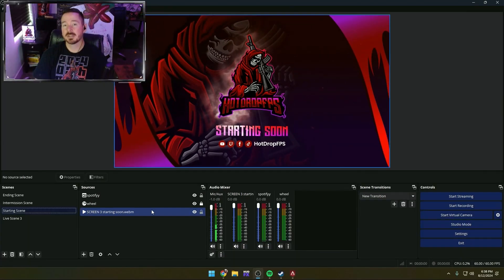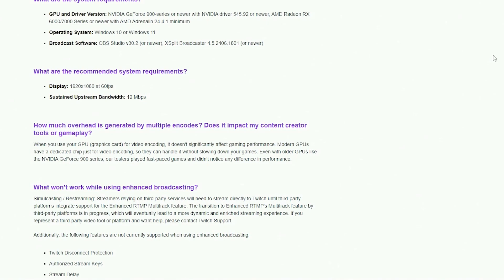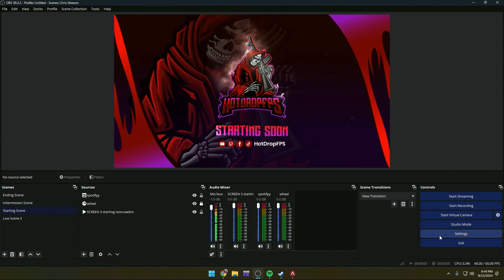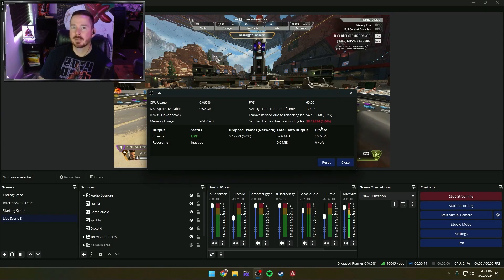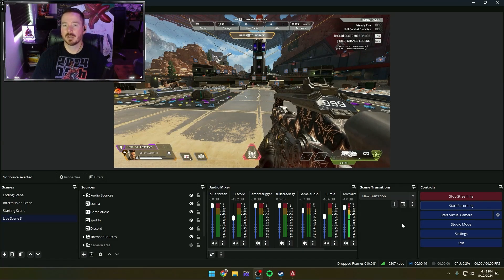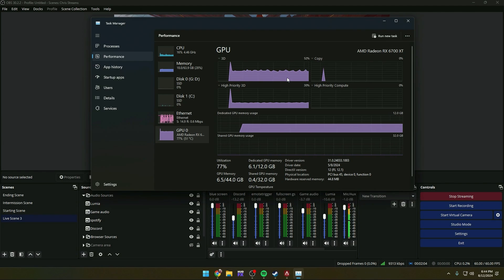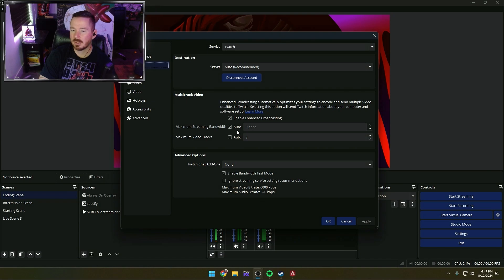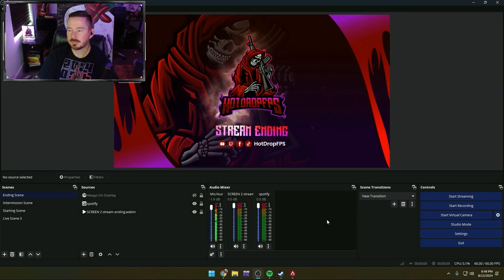How To Setup OBS Enhanced Broadcast For Twitch 2024!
This is how to setup your OBS to allow you to encode multiple video qualities for your viewers on Twitch. Dont limit yourself to one video quality and lose out on viewers! Comment any questions you may have!